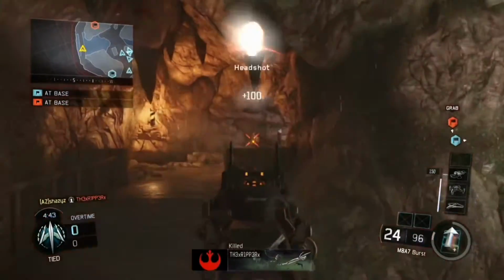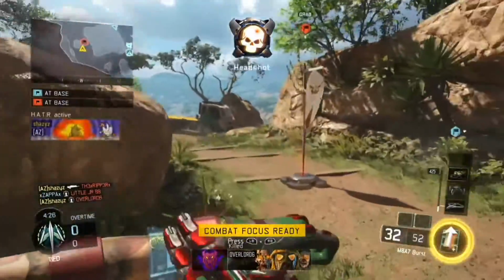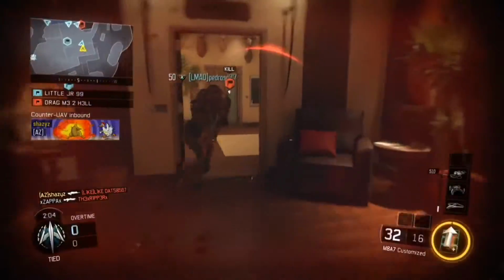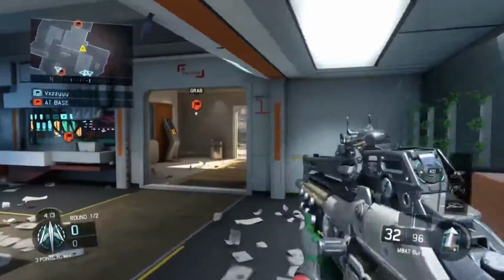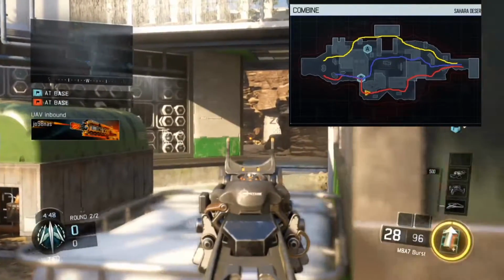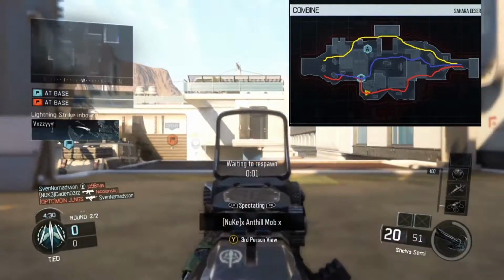Why Capture The Flag Is The Best Game Mode To Rank/Level Up Fast, And Get A Good KD In Black Ops 3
Capture the flag is underrated in my opinion. Many people say to rank/level up fast you should play hardpoint. But the truth is you wont get a good KD in hardpoint because you will end up dying often as staying in the hardpoint and gaining XP that way will be too hectic. Capture the flag is best for any player to learn basic map awareness and spawn predictions. Its also pretty fun getting your full set of scorestreaks in a matter of 10 seconds. Watch the video and find out why capture the flag is the best game mode to rank/level up fast as well as to get a good KD :)